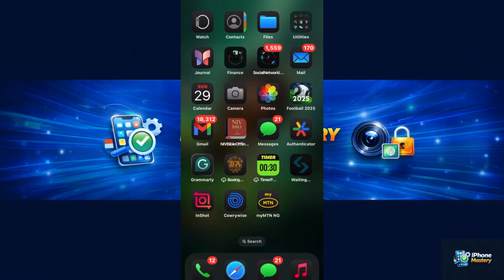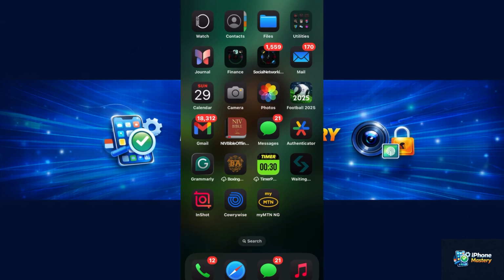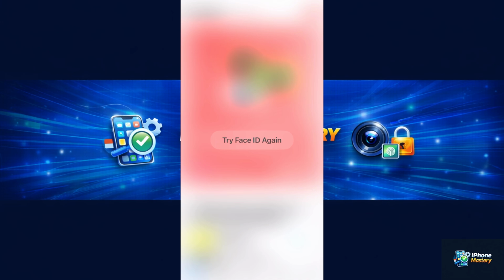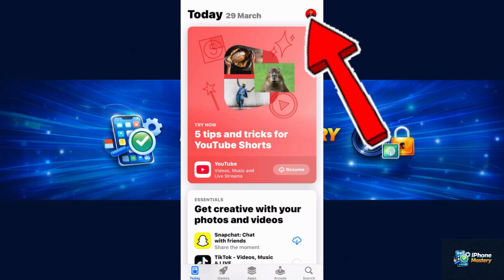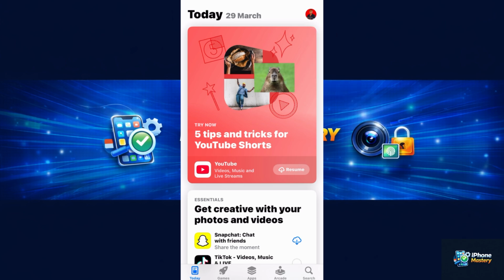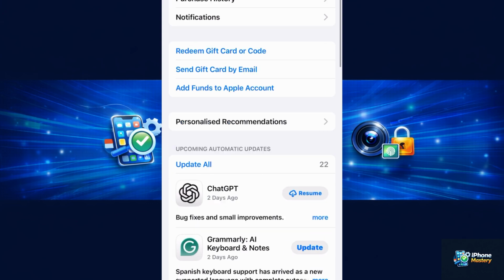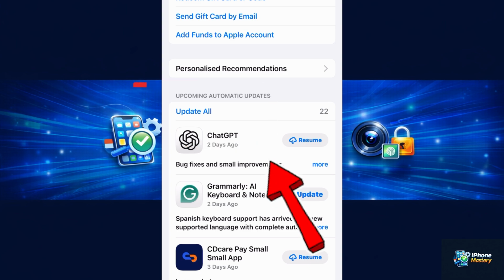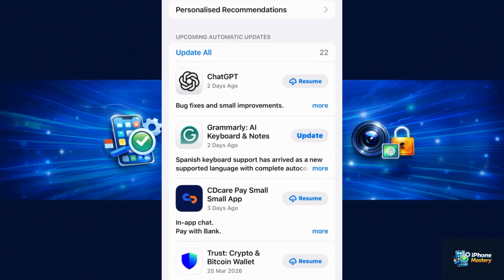How to Update All Apps on iPhone at Once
Learn how to update all apps on iPhone at once quickly and easily. In this video, I will show you the step-by-step method to update all your apps from the App Store in seconds.

If your apps are not updating or you can’t find the update all option, this guide will help you fix it.

This tutorial works on all iPhone models and the latest iOS versions.

Topics covered:
- How to update all apps on iPhone
- Update apps on iPhone at once
- Fix apps not updating on iPhone
- Where to find app updates on iPhone